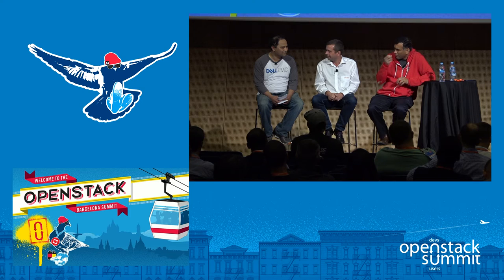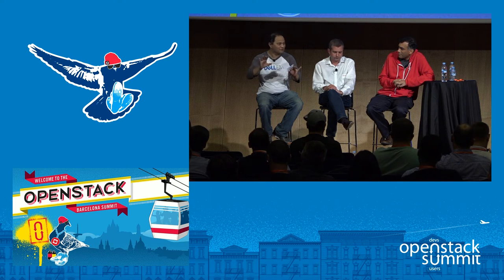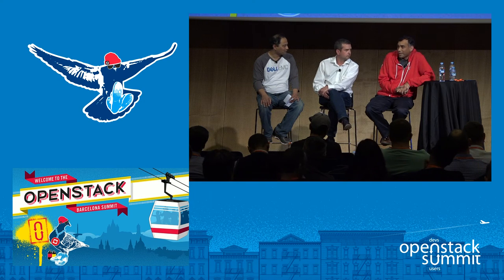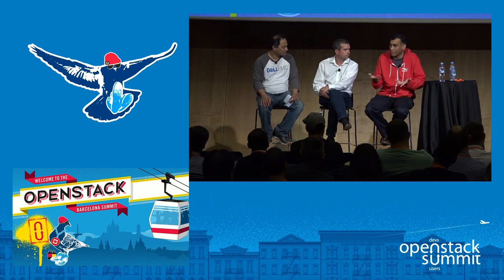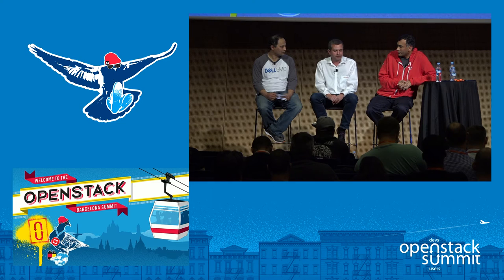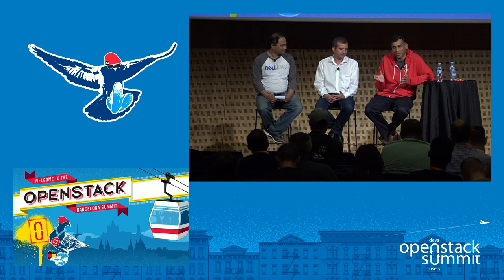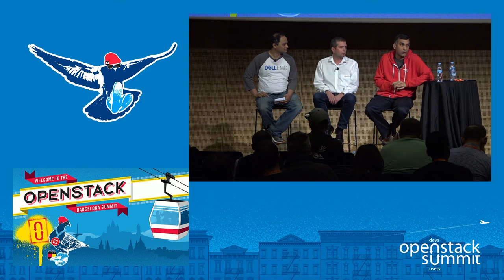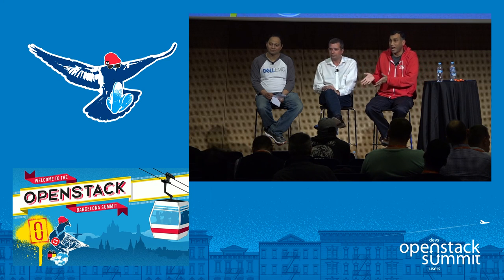The Good, Bad and Ugly- OpenStack Consumption Models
Panelist : Amar Kapadia (Mirantis), James Page (Canonical), and VS Joshi from EMC. Moderator: Ashish Nadkarni (IDC) In this panel, experts will discuss the pros and cons of various OpenStack consumption models. We will take a critical view of the various options that are available for building an OpenStack cloud. Is DIY the best path or are there trade-offs? Should you be concerned with vendor lock-in leveraging a distribution or turnkey model? What considerations should you take into account wh